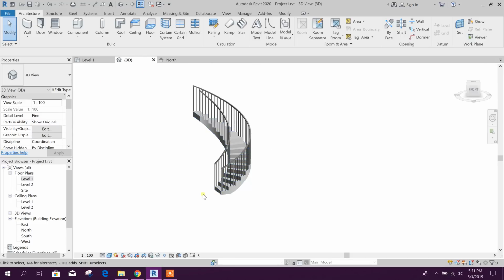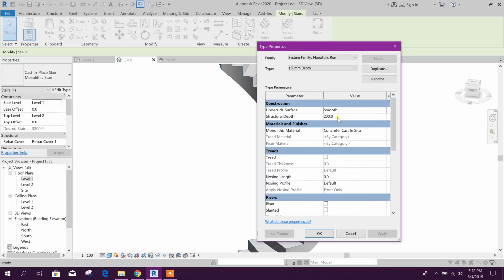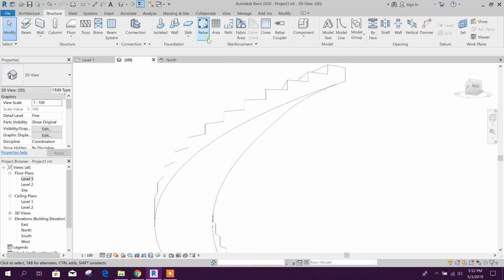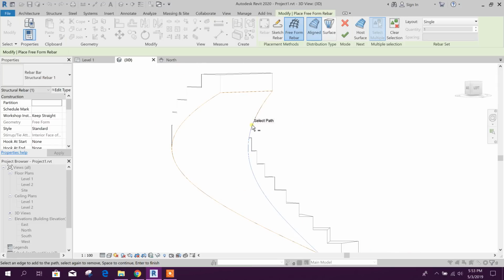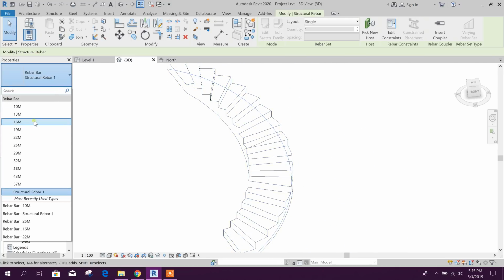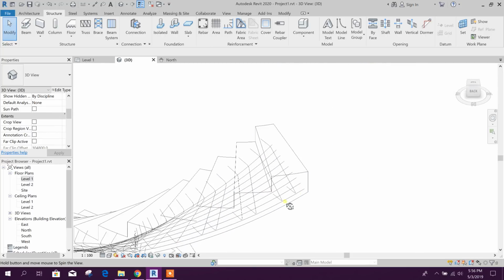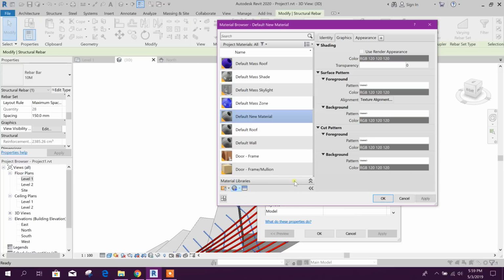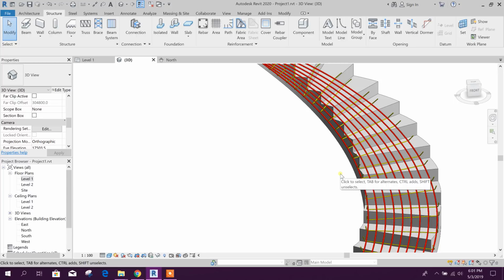Free Form Rebar Generation for Circular Stair in Revit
Watch how Revit 2020 can generate rebar very quickly & easily. Rebar Tagging also shown here.